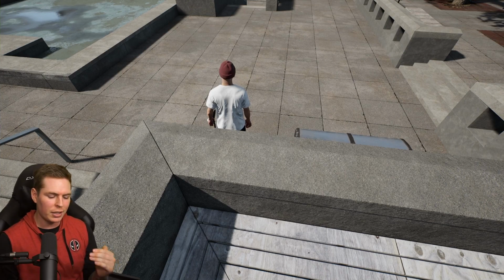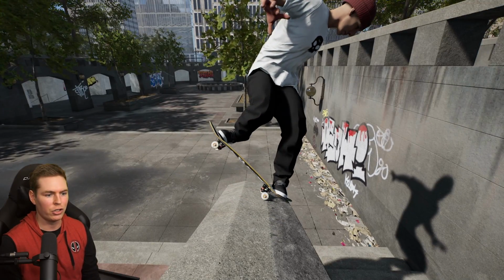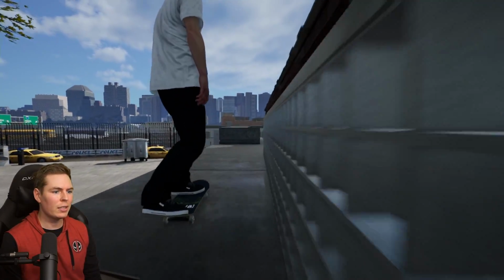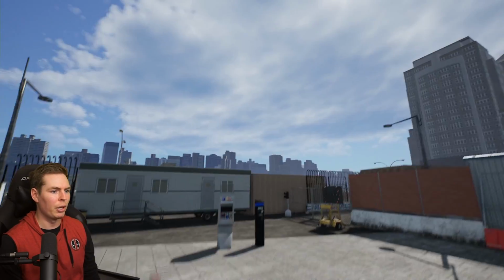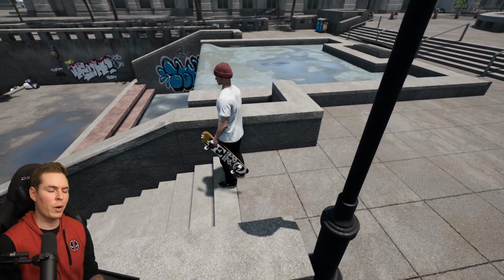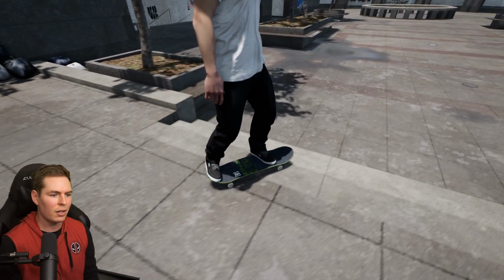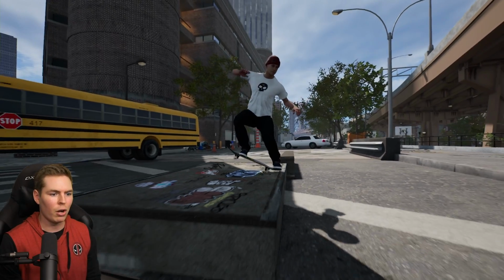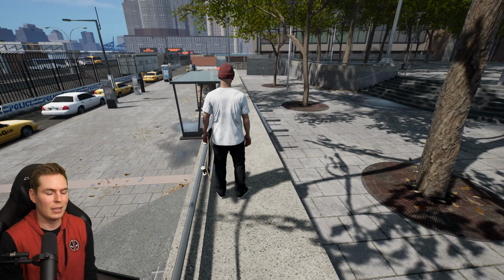Session | What Would You Call This Trick!?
I was asked about a certain trick and what it would be called..I knew what it was Technically supposed to be, but then my brain started to melt! So i took to Session to try and figure it all out... BUT I NEED YOUR HELP

Reminder: This game is still in Early development. This video was recorded in v0.0.0.9